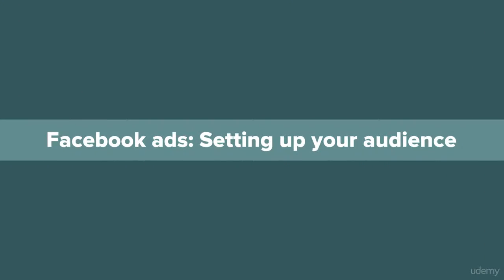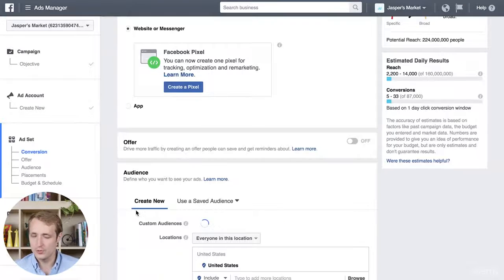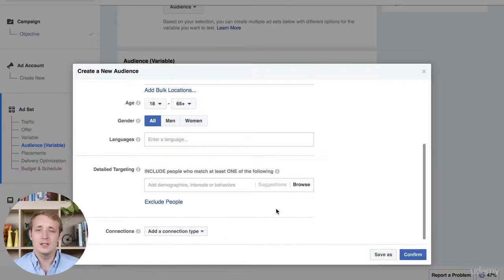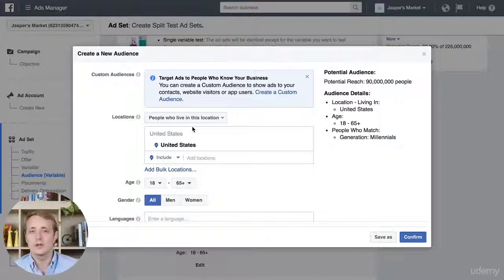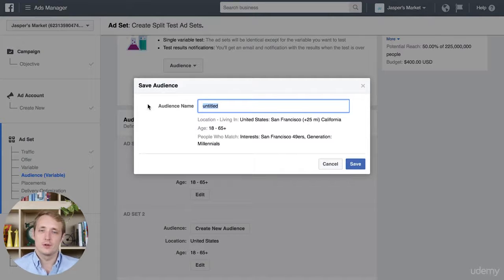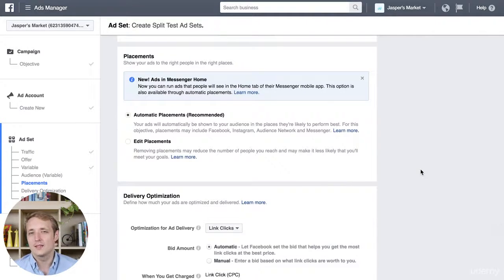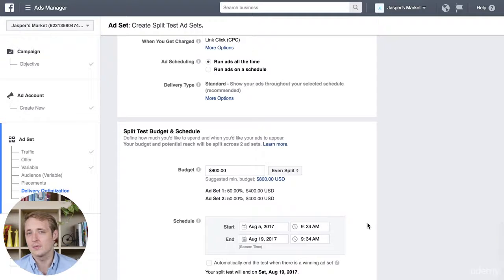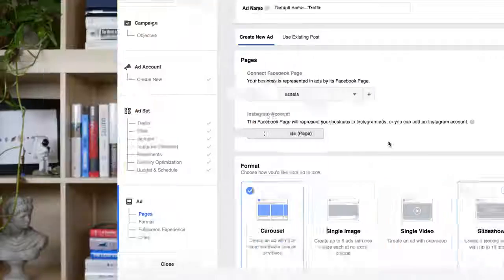10 Facebook Ads Setting up your audience